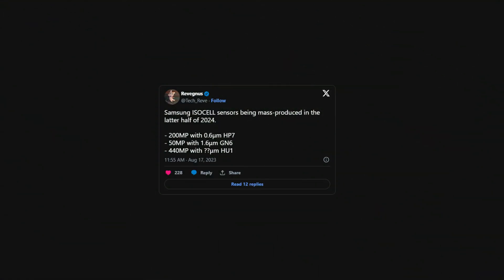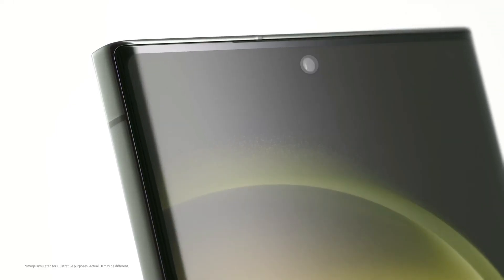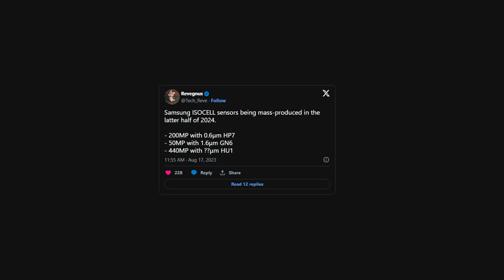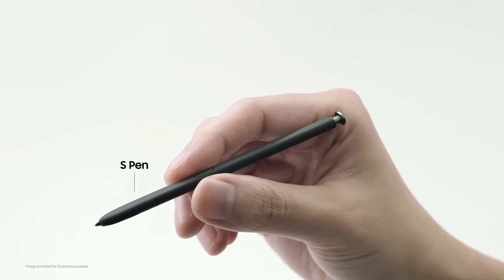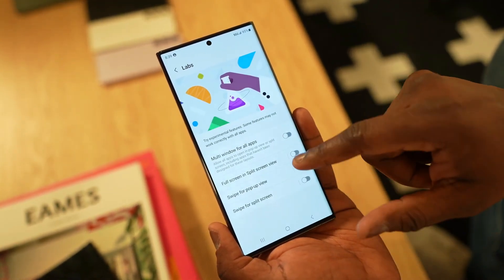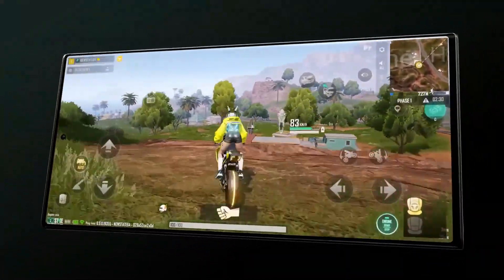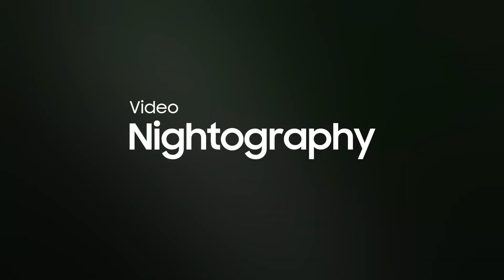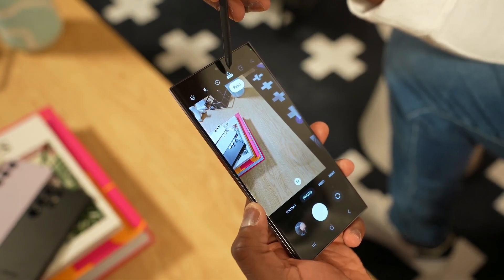HUGE 440-megapixel Camera on Galaxy S25?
Massive 440-MP Camera Coming to Galaxy S25?

Samsung is known for pushing the boundaries in smartphone camera technology, and the latest buzz from tech tipster Revegnus suggests that the Galaxy S25 Ultra might take things to an entirely new level with a jaw-dropping 440-megapixel camera. Revegnus recently revealed details about upcoming camera sensors in Samsung's Isocell range, and among them, the 440-megapixel Isocell HU1 is causing quite a stir. While this is certainly exciting news, there are some twists and turns in the story, as we'll explore in this video.

The Upcoming Camera Sensors:
Revegnus shared information about four unreleased camera sensors, each with its own unique specifications. These sensors are expected to join Samsung's smartphone camera lineup in the second half of 2024. They include:

Isocell HP7: A new 200-megapixel sensor with 0.6μm pixels.
Isocell GN6: A 50-megapixel sensor with larger 1.6μm pixels.
Isocell HU1: The most attention-grabbing one, a staggering 440-megapixel sensor.

All comments and suggestions are Welcome.